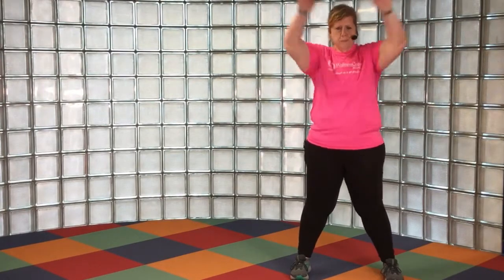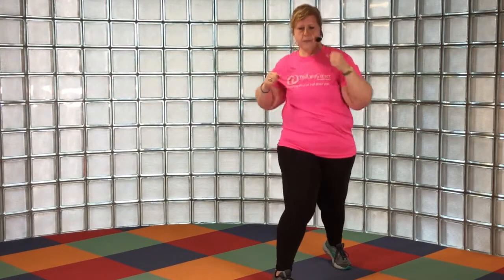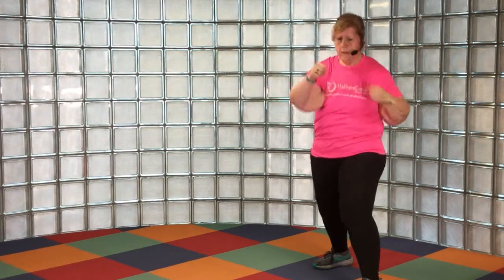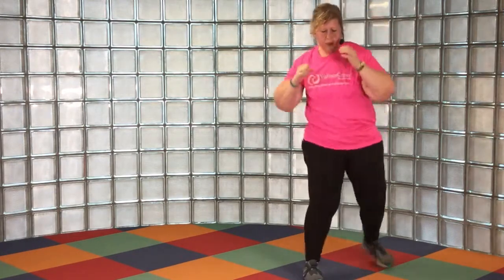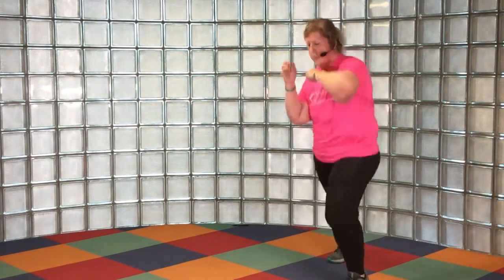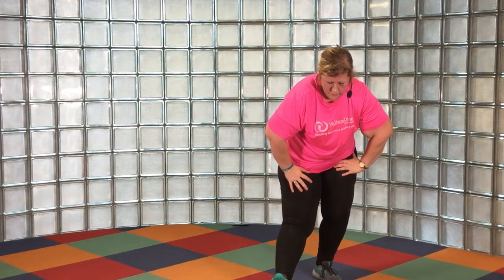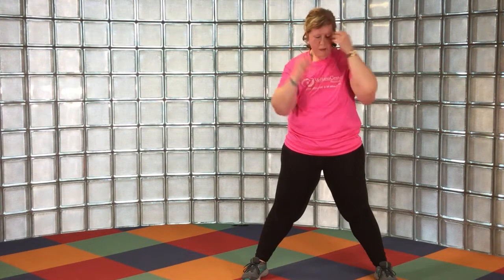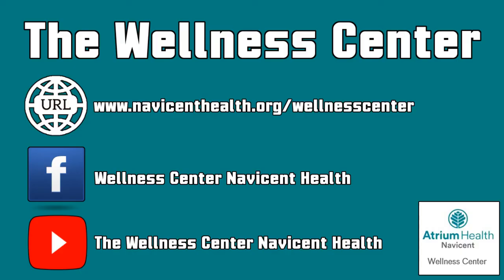Kickboxing with Rebecca!